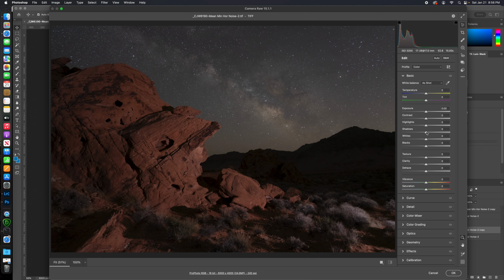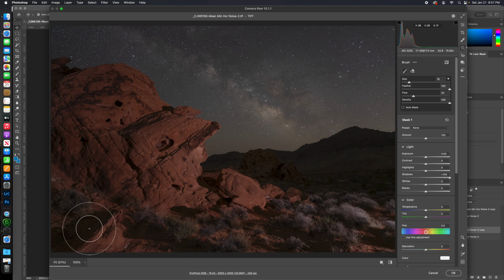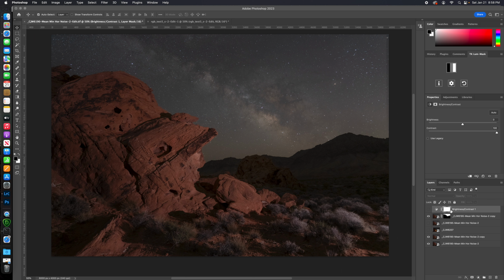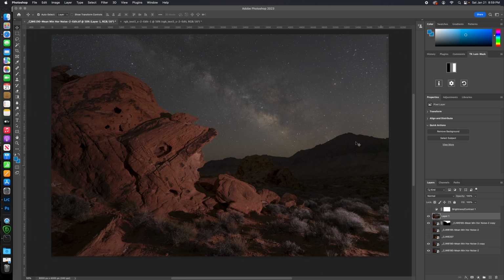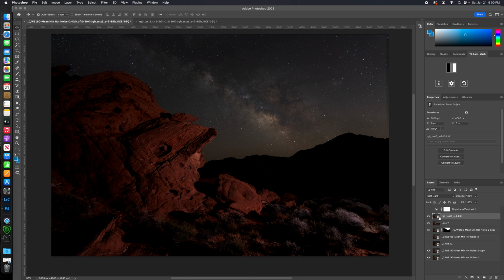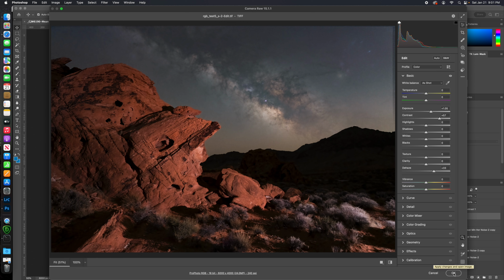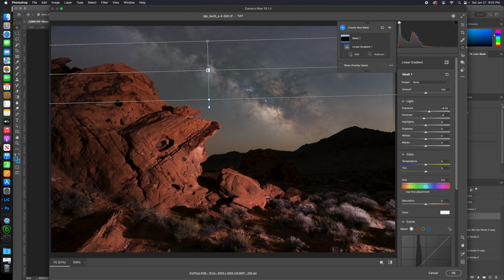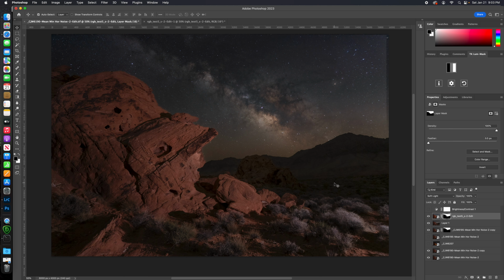Accurate Star position for tracked landscape astro edits: Part2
Part 2 of my process for blending in tracked sky with static foreground and what I do to get contrast in the sky using Starnet++